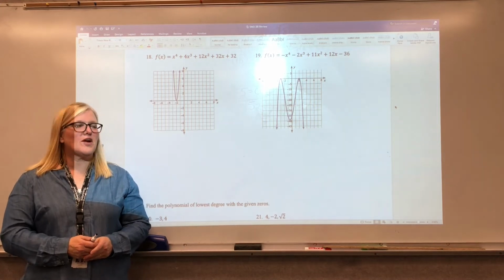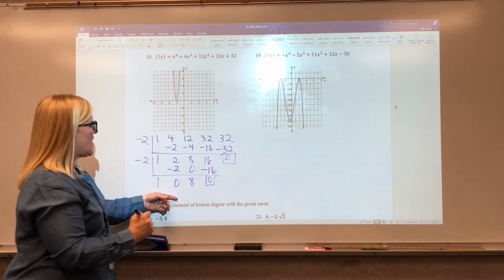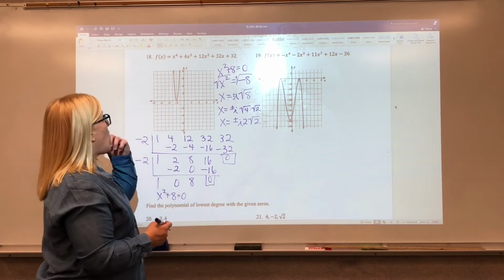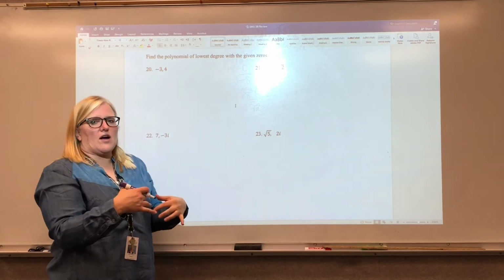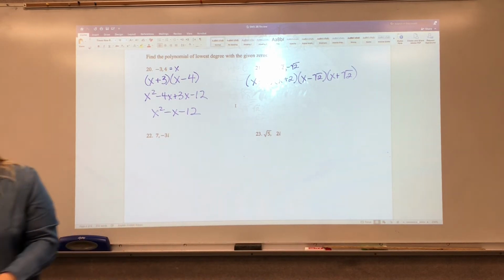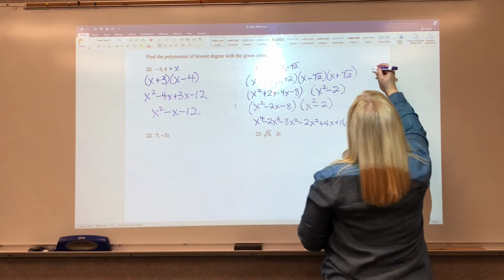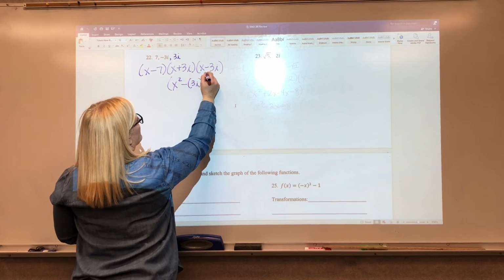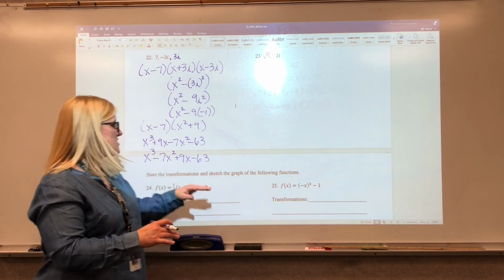SM3 3B Review, #18-22